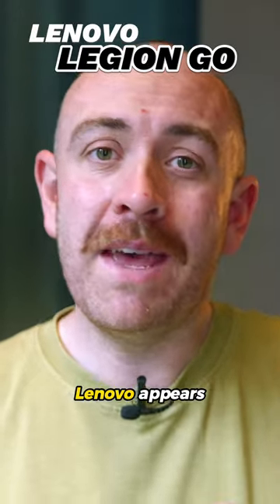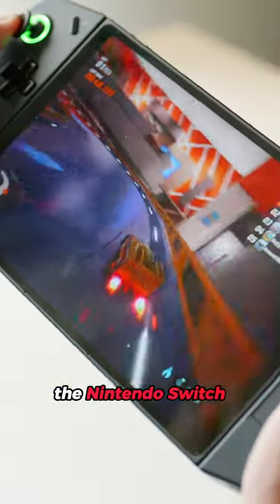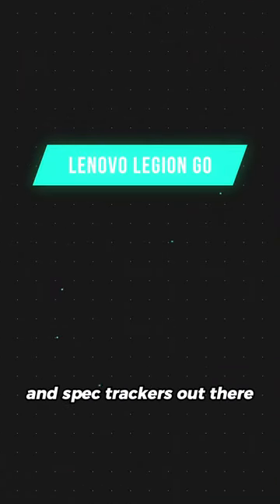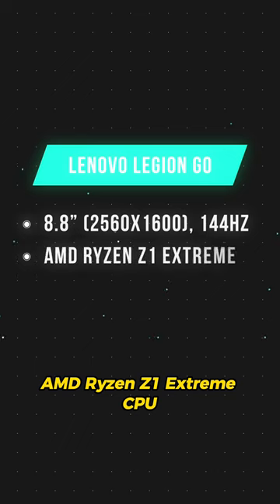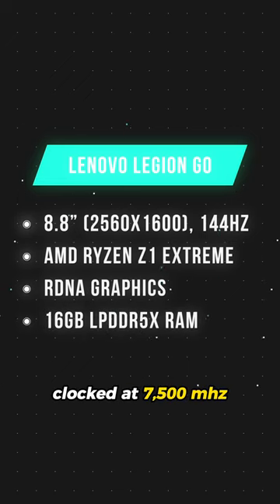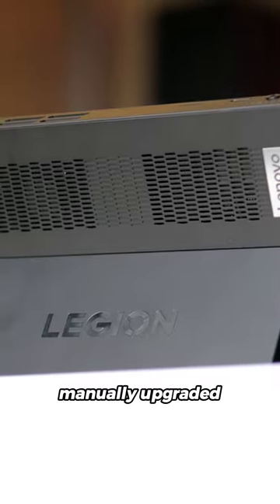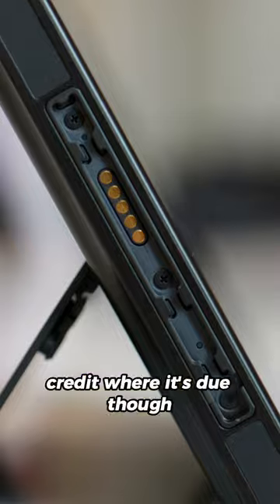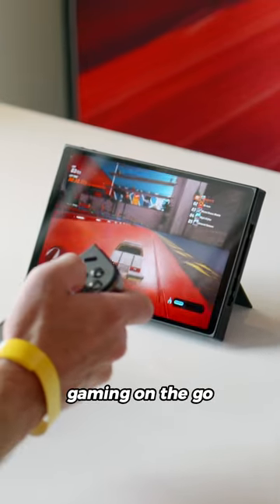Lenovo Legion Go: The Nintendo Switch has some new competition 👀